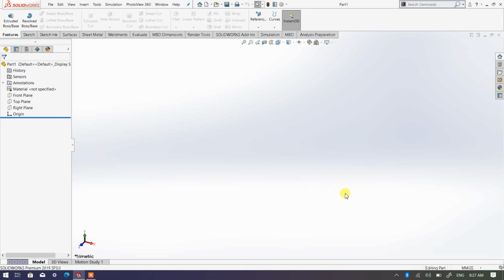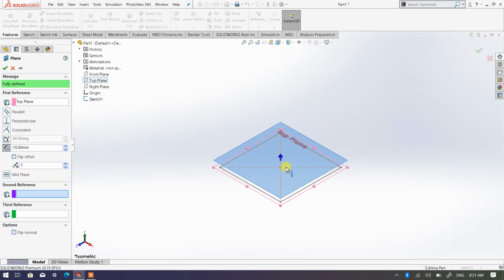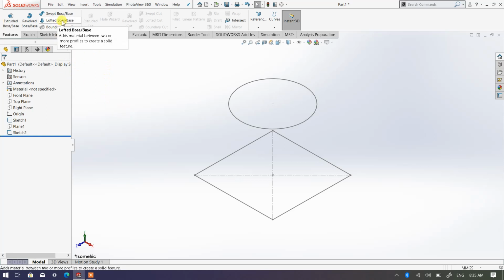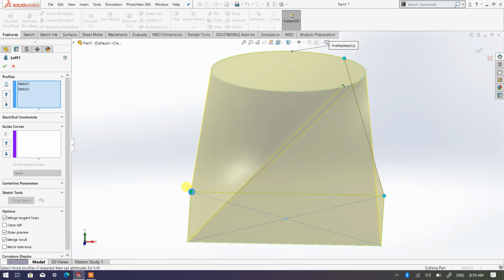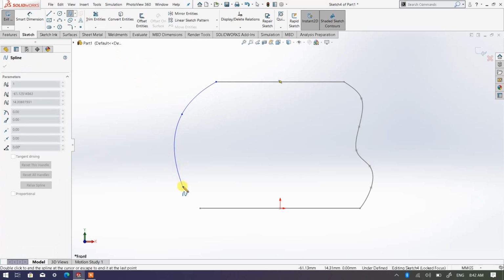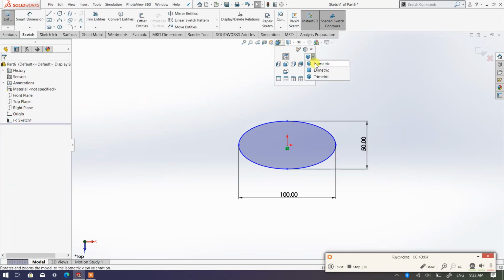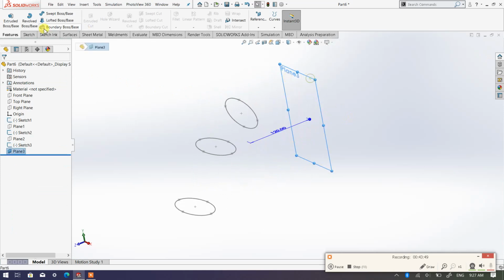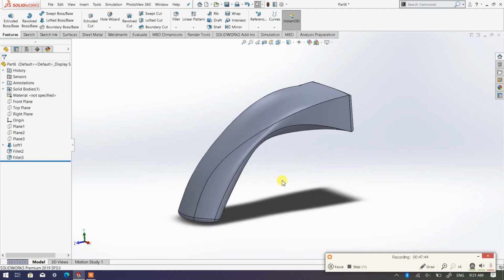Lofted Boss in SolidWorks